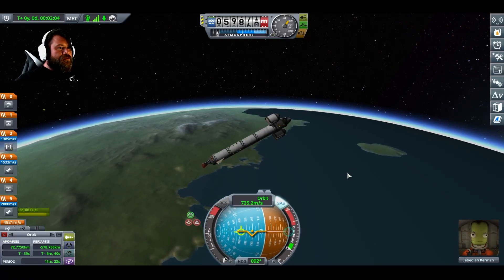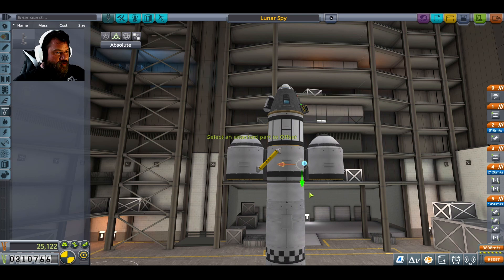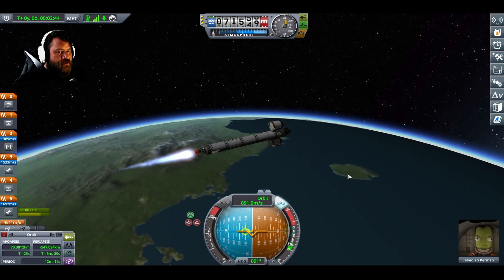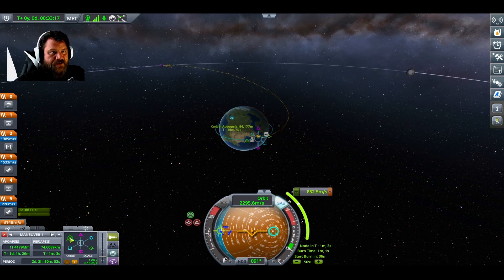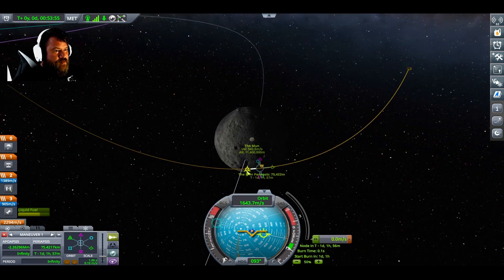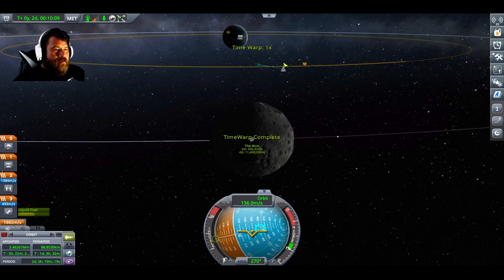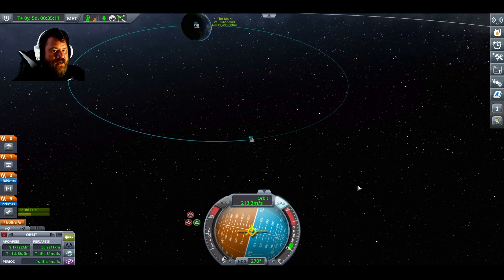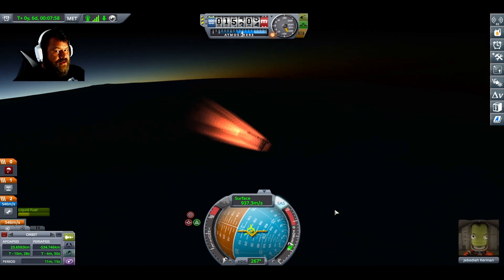Career Alpha | KSP | EP13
The first step is acceptance.

Look me up on Steam!